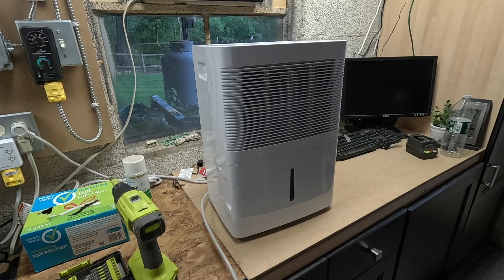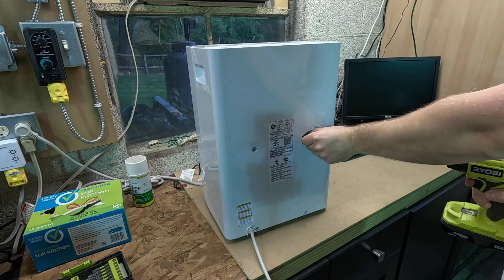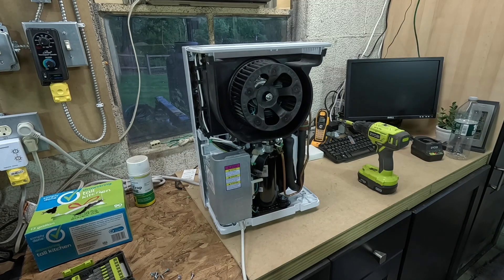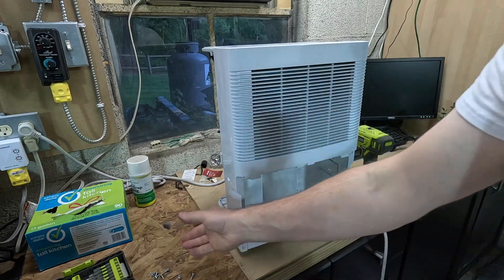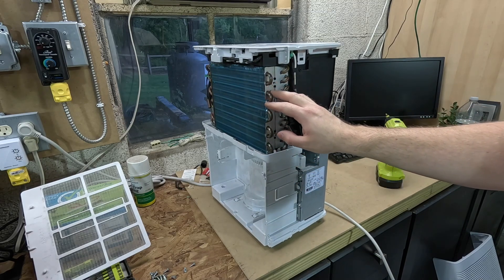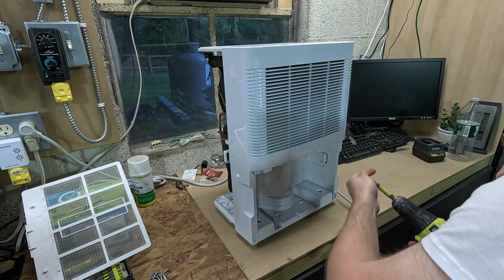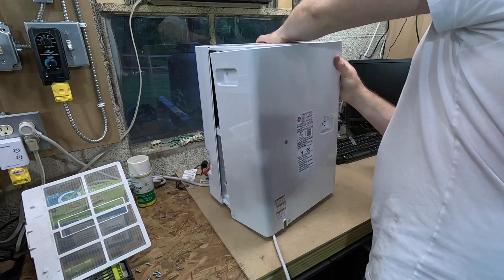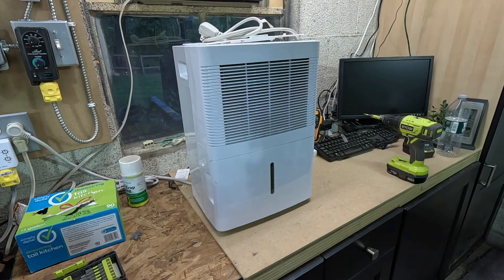General Electric ADEL20LYQ1 20-Pint Dehumidifier Teardown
The teardown of a General Electric 20-pints dehumidifier model ADEL20LYQ1. The unit is dated 9/19, so it was likely purchased during the Spring or Summer of 2020. It appears to be very low hours. There is little-no rust present. The machine calls for 0.14kg (approximately 5 ounces) of R-410a refrigerant, and seems to have all of it still within the machine.

I gave this unit to my neighbor, who already put it into service. We'll see how long it lasts...